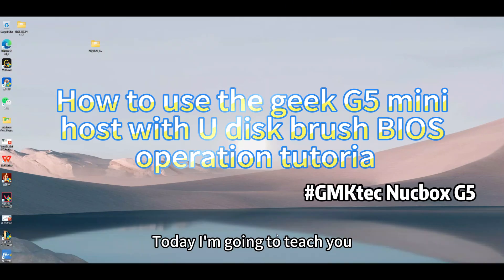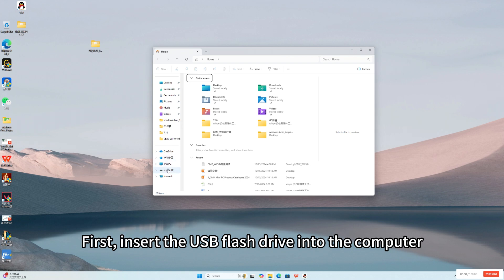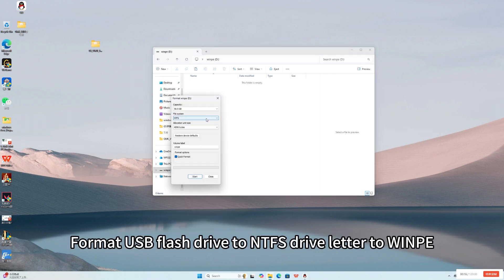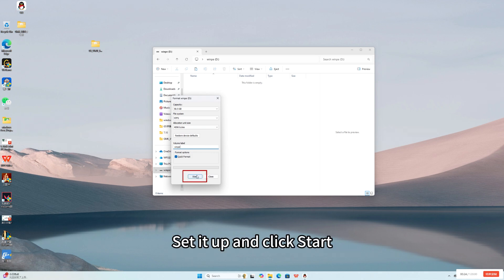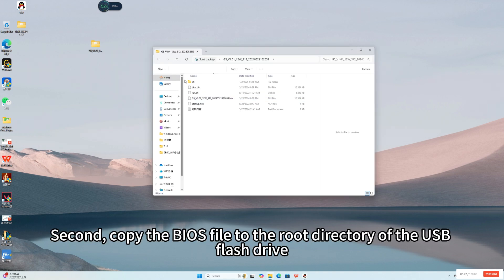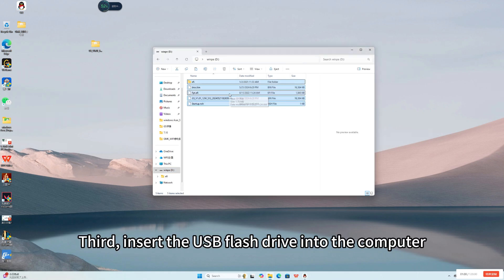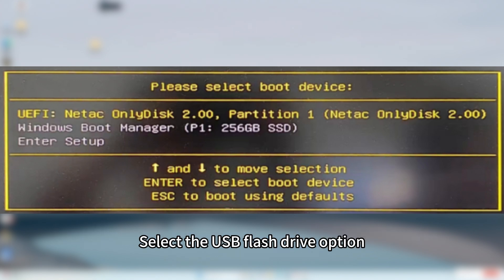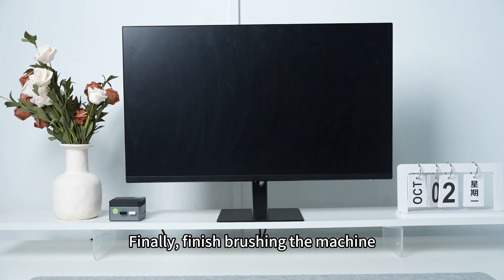GMKtec Nucbox G5 How to Update BIOS Instructions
In this step-by-step tutorial, we’ll show you how to update the BIOS on your GMKtec NucBox G5 to ensure optimal performance, security, and compatibility with the latest features. Keeping your BIOS up to date can enhance system stability and help you get the most out of your NucBox G5.

Whether you're troubleshooting issues, improving performance, or just want to make sure you’re running the latest version, this video has you covered with clear, easy-to-follow instructions.

🔧 What you’ll learn in this video:

How to check your current BIOS version on the GMKtec NucBox G5
Step-by-step instructions to update the BIOS safely
Troubleshooting tips if you run into issues during the update process
Important: Always ensure that your NucBox G5 is fully powered during the BIOS update to avoid any potential damage or failure.